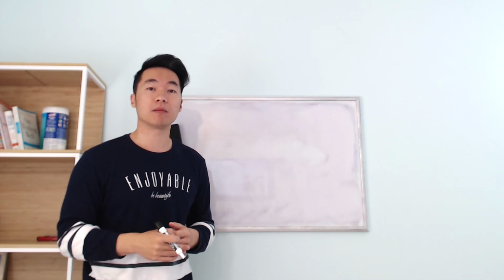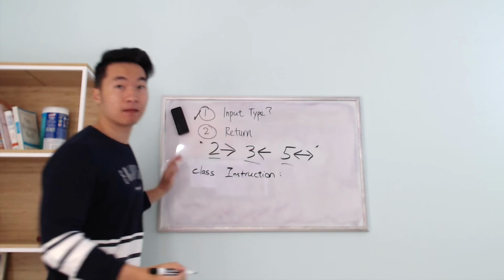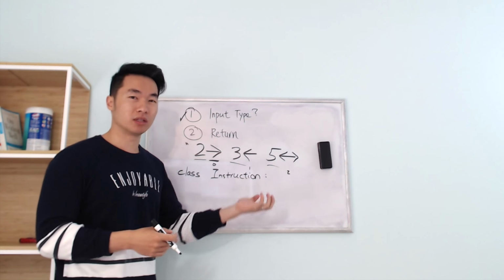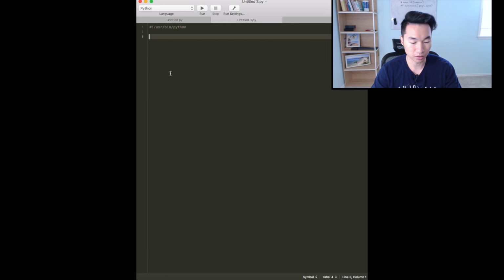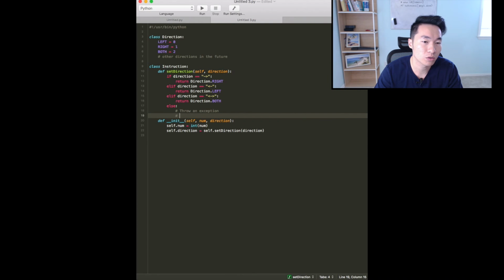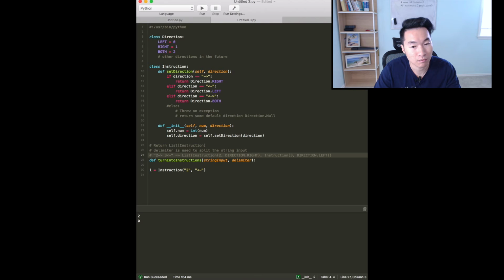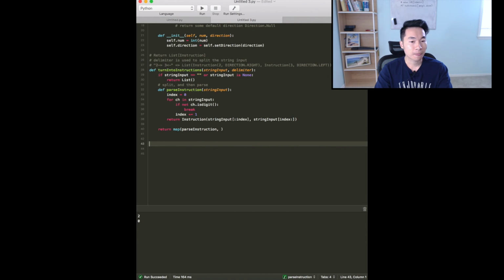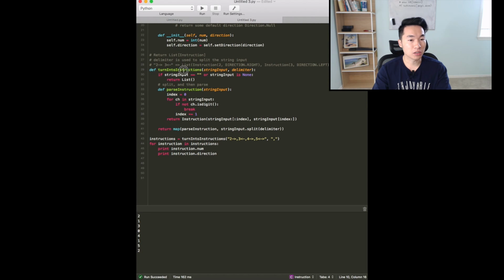AMAZON CODING INTERVIEW QUESTION 2018 - Parse Instructions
This will be a series where I tackle questions that get asked at top-tier tech companies. I'll share how I think about the problems, what methods I use, and coding tricks I use.

Gear used:
Logitech HD Pro Webcam
RODE VideoMic
Lapel Mic
Canon SL2
Canon 17-40mm F4

🔥 My courses available NOW 🔥
to read more about the courses available!
Coding, system design everything's there! Go check it out at least :)